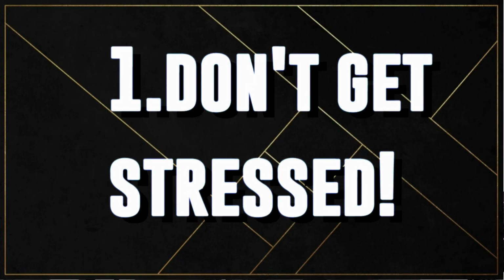BBC English RP Accent Tutorial - Speak Like a CLASSIC BBC Newsreader!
Classic BBC English is built on upper‑class accent patterns and public‑school RP traditions — the precise, authoritative style once used by Britain’s most iconic newsreaders.

Today we are looking at the BBC English accent and the RP accent and to find out if there are any differences between them.

The BBC have for years been seen as the 'guardians of English' and it is partly down to how they created a unique and specific accent we now call BBC English. For nearly all reports from the BBC in the 20th century, you will hear this accent.

Very few newsreaders speak with this kind of accent these days - maybe one of the last is Sir David Attenborough. Anyway below are the links that i mention in the video:

My website for my videos, voice-overs and pronunciation portfolio -

Thumbnail Generator, Tag Searcher, Analytics at TubeBuddy. This really is an invaluable tool for Youtubers.

I hope the following links are useful for you to see the equipment I use to make my videos.

🎙️ Microphone - Audio-Technica ATR2100-USB/Samson Q2U Cardioid Dynamic USB/XLR Microphone -

🎥 Camera - Logitech C922 Pro Stream Webcam -

💡 Lighting - LED Ring Light 6" with Tripod Stand for YouTube Video and Makeup -

🎧 Headphones - Over Ear Bluetooth Headphones Wireless Lightweight Headset -

Finally, this video was created with Movavi Video Editor Plus

You can buy the same video editor right here - Movavi Video Editor Plus -

If you would like to get in touch with me about pronunciation coaching, buying my online course on connected speech, or any other business let me know. I'd love to hear from you.😃